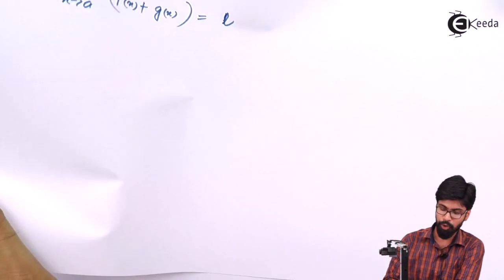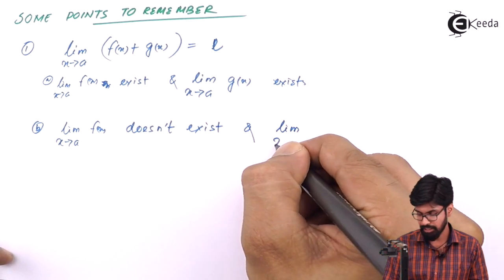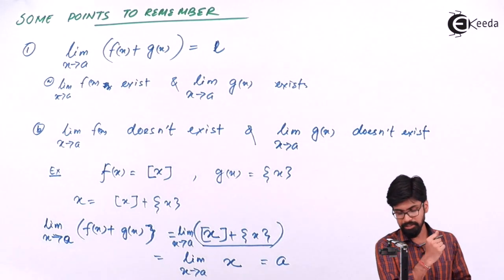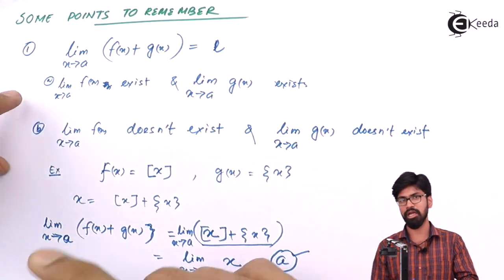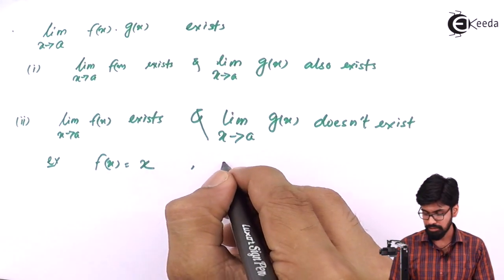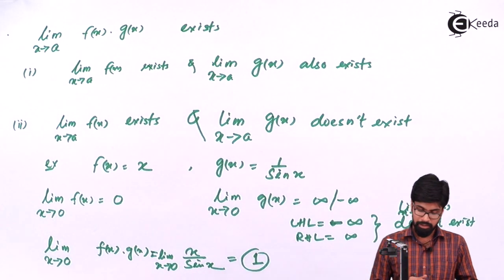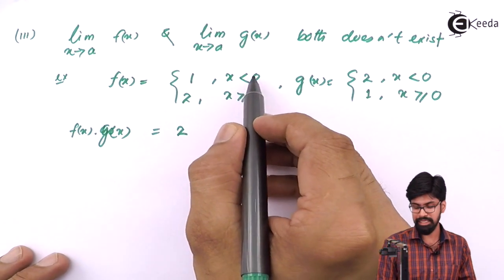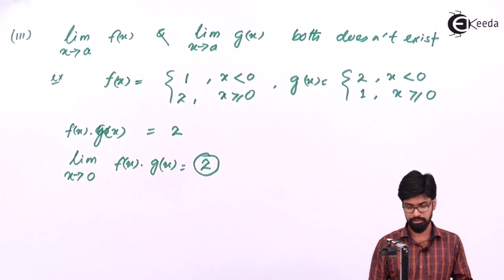Points to Remember - Limits - IIT JEE Mathematics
Points to Remember Video Lecture from Limits chapter of IIT JEE Mathematics

Happy Learning : )